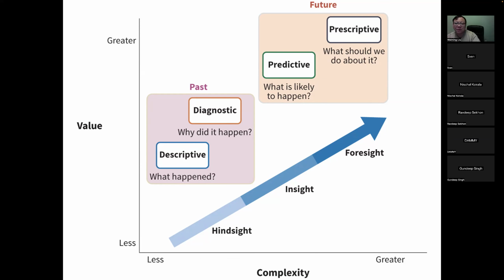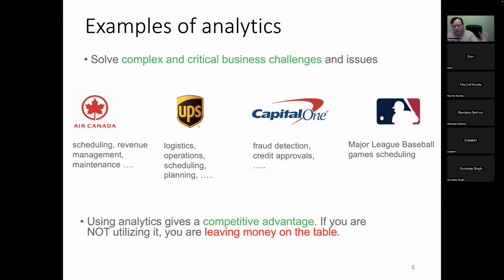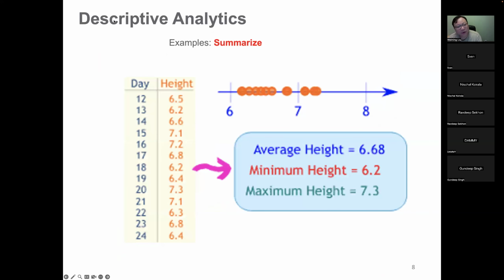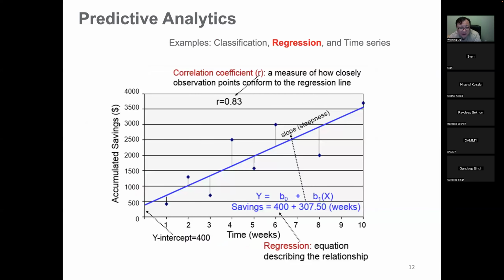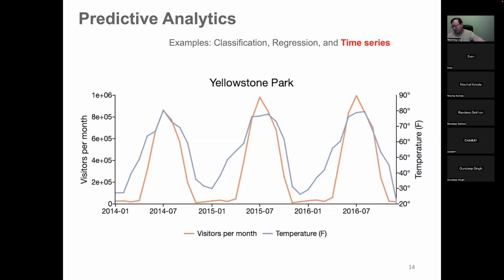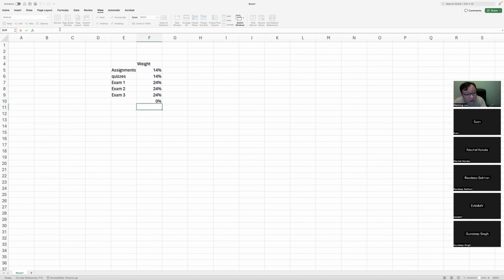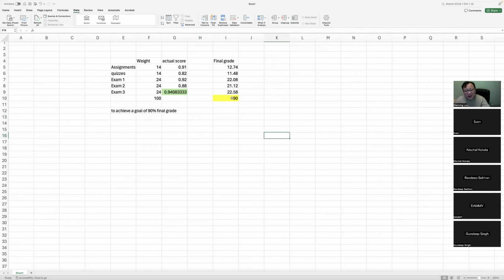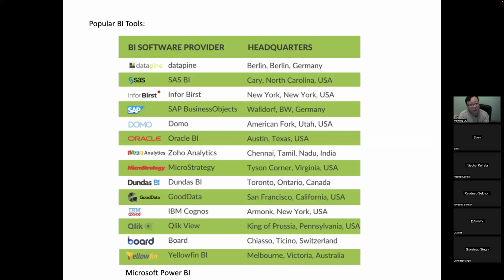Data analytics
levels of analytics, descriptive, diagnostic, prescriptive